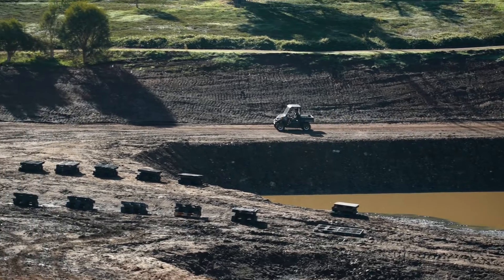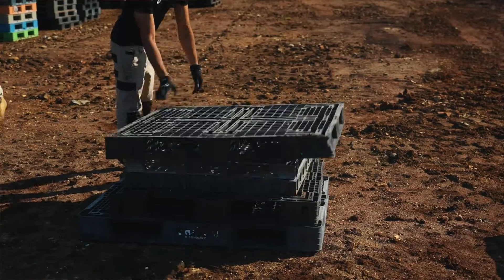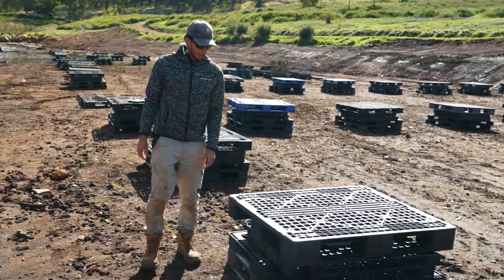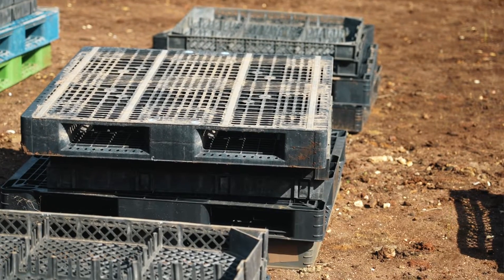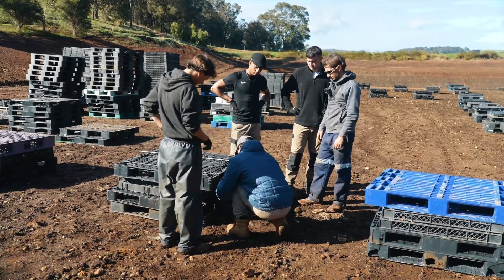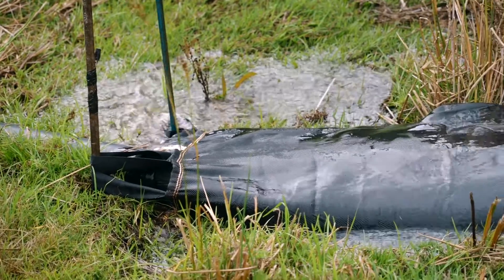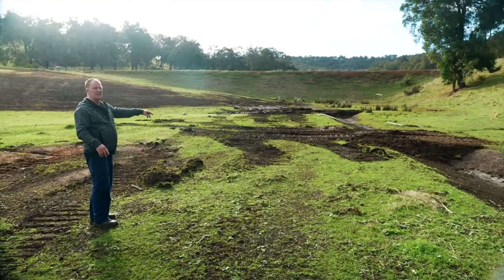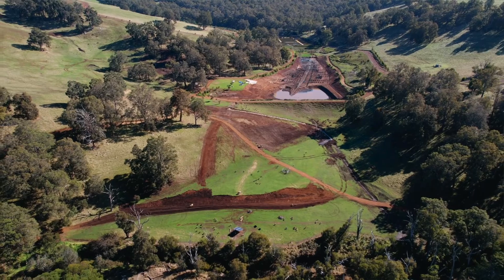Farm Dam Project - Episode 6: New Marron Habitats & New Road Construction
Marron are freshwater crustaceans that are endemic to Western Australia. They are in fact the third largest crayfish in the world and are highly valued for their sweet, delicate flesh making them a popular target for recreational fishing. However, due to their vulnerabilities to several factors the production levels of marron per annum has seen no growth in 30 years.

At Bangadang, we are trying to understand the ecology of growing marron in dams, their natural habitat, whilst focusing on increasing densities and producing a consistent supply. The focus for 2023 was the development of our infrastructure and water quality, which led us to discovering a dam that was an unsuitable environment for growing marron. Therefore we set about “resetting” this dam. Join us on this journey.

The purpose of the Marron Project at Bangadang Farm is to increase the production of marron across the state through increasing the capacity of dam farming. Our long-term goals include:
- Double the production of Marron sales in WA
- Convert the method of dam-reared Marron to one that encompasses innovative infrastructure and Blue Agri-Tech practices so that the dam environment biomass output is equivalent to that raised in ponds
- Share our findings and successes with other dam owners
- Collaborate with other Marron farmers and create a cooperative opportunity to meet consumer demand both domestically and internationally.

In this episode Jo explains the first lot of new infrastructure he is putting into the dam. These are pallets tied together with rope and a weighted paver on top. We don't know if this will work, this is a new method we are trialing to see if the marron like the ‘multi storey living’ concept. If there are tons of marron in the dam, instead of only having floor space, this will provide them vertical space to spread out and encourage room for even more production!
Beside Jo who is working inside the dam, Darren's on the exterior explaining how the new spillway and road is being designed to stop any sludge going into the Preston River.